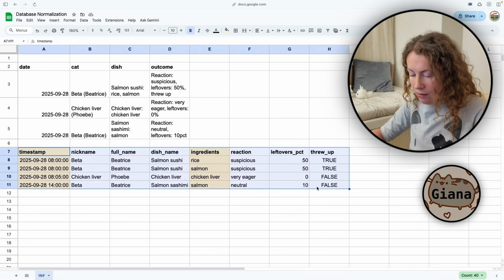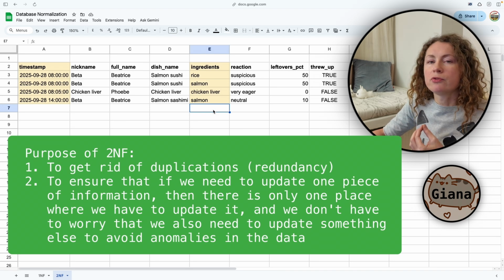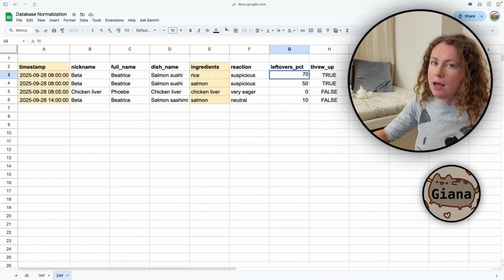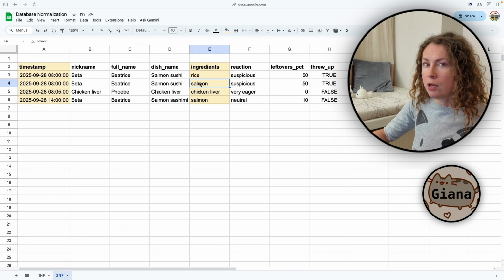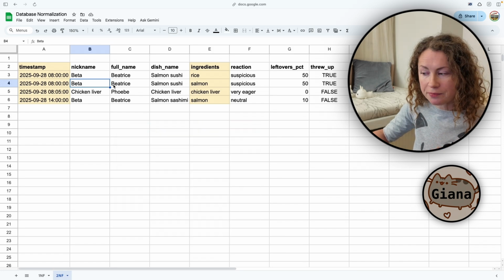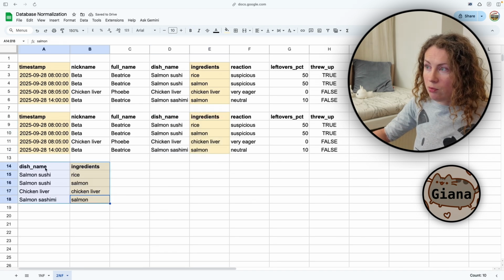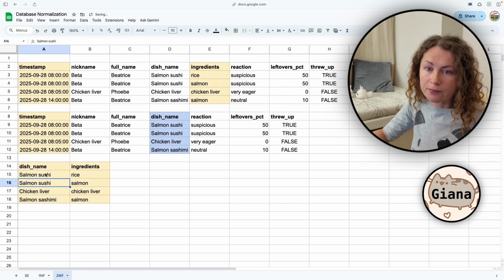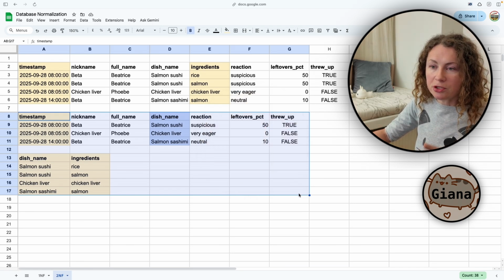Second normal form: what it means and how to implement it